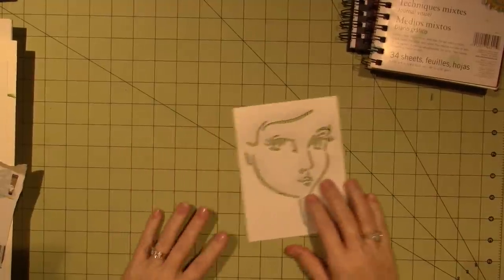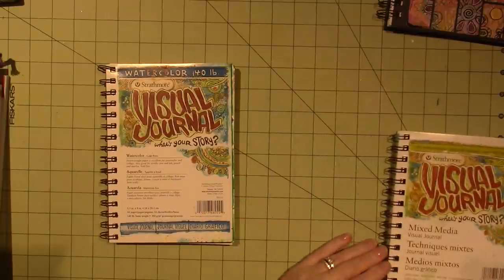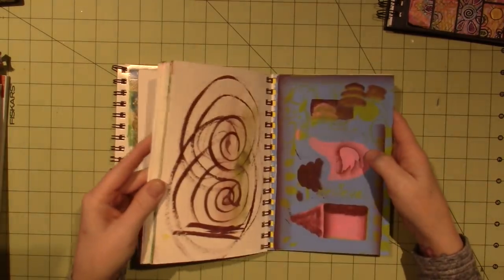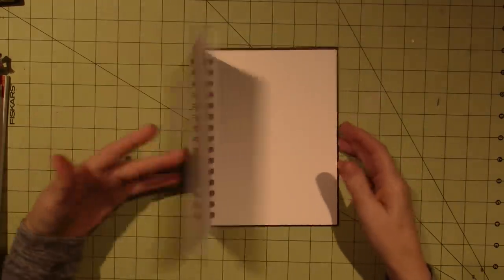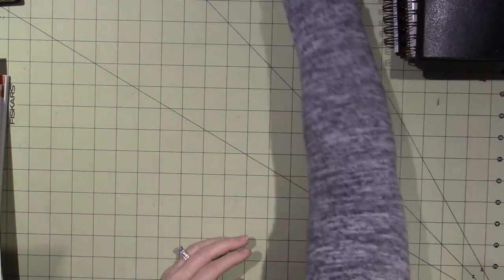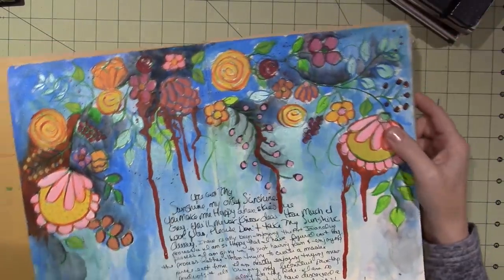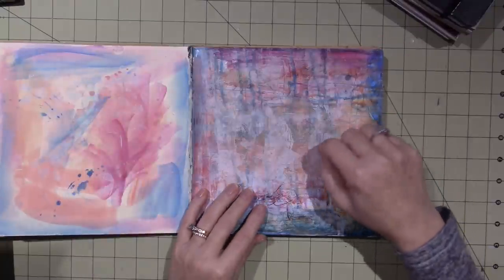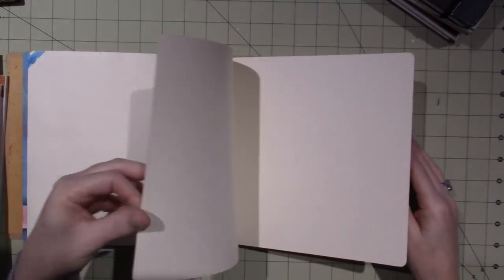Art Journaling for Newbies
Sort of a part 2 to the mixed media video for Newbies. Some advice on how to get started on an art journaling journey. TFW,  Sara